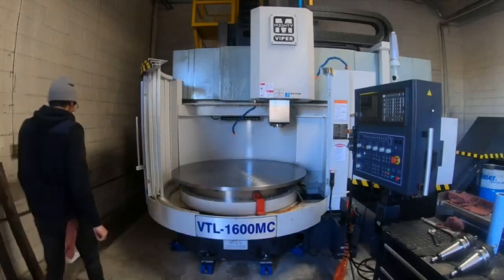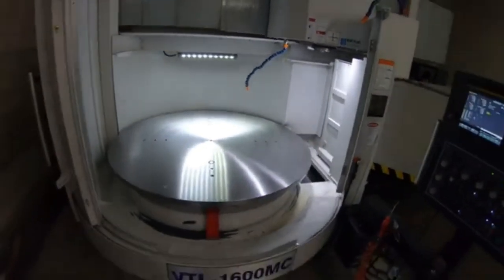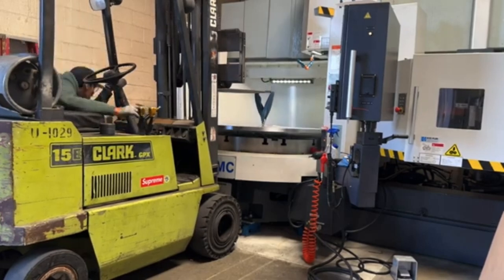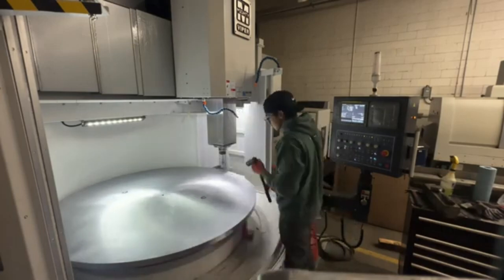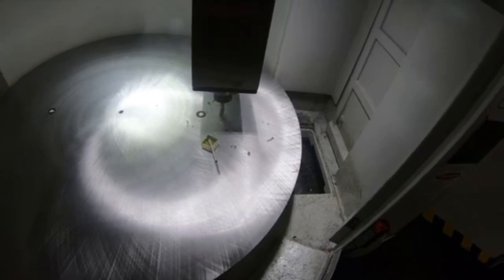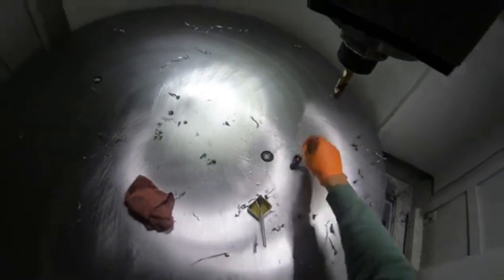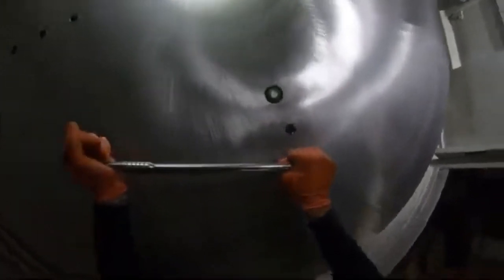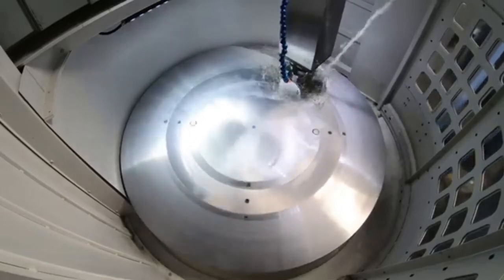Mighty VIPER VTL-1600M Vertical Turning Lathe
Mighty VIPER VTL-1600M
1200mm Table
1600mm Swing